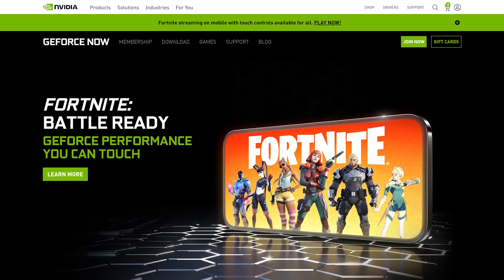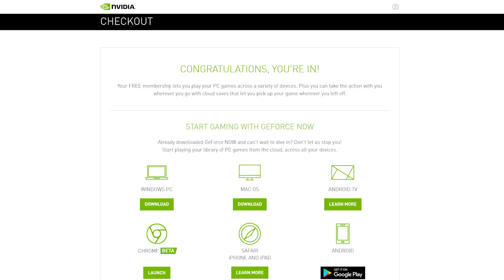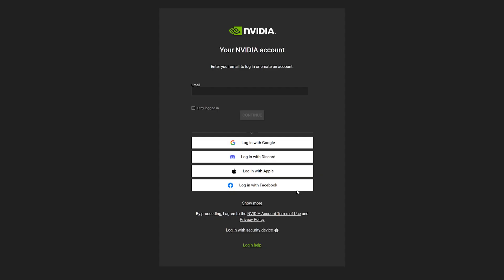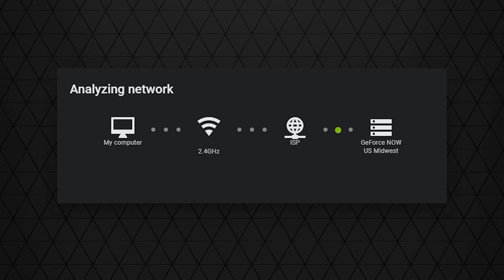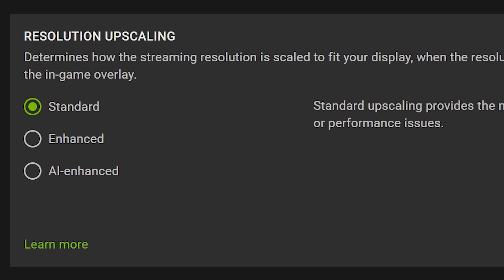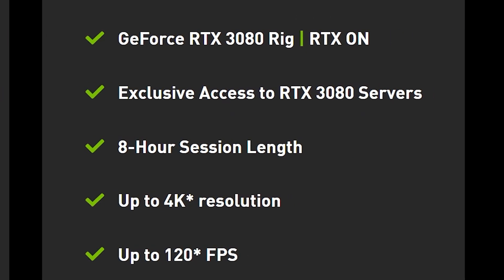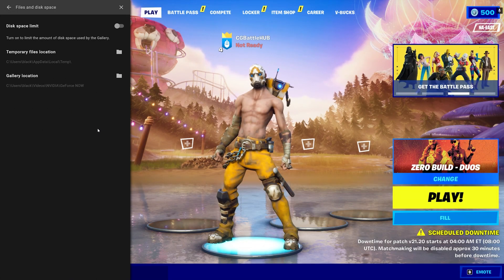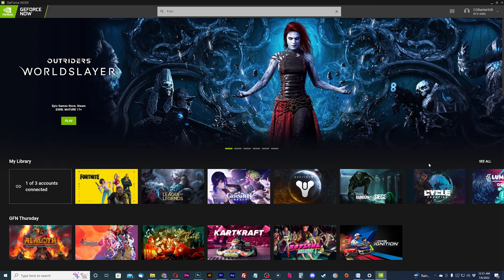GeForce NOW | GETTING STARTED & SETUP in 2022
Let's go over exactly how to INSTALL and GET STARTED with GeForce Now on the PC. Nvidia’s GeForce Now is a very popular cloud gaming platform that we categorize as an Own it, Play it Pickup n’ Play cloud gaming platform. This means you have to own the games you want to play on this platform from third party game distributors. Let’s jump in.

TIMESTAMPS
0:00 Platform Intro
0:55 Membership Tiers
1:26 Download Desktop App
2:00 App Login
2:17 GeForce Now App Settings
4:20 Search for a game
5:01 Gaming Peripherals
5:10 Timed Gaming Sessions
5:42 In-Game Overlay
6:04 Game Highlights
6:31 Network Statistics
7:05 Send Feedback
7:15 Quitting your game